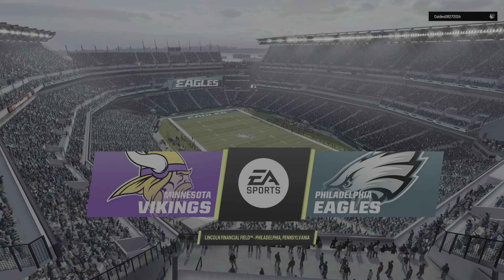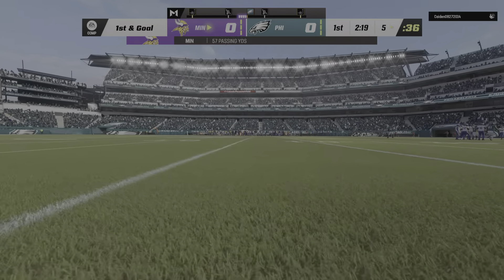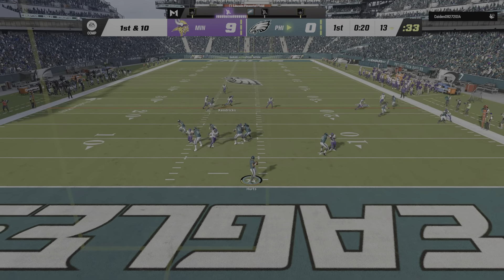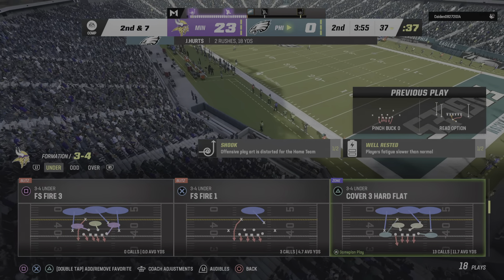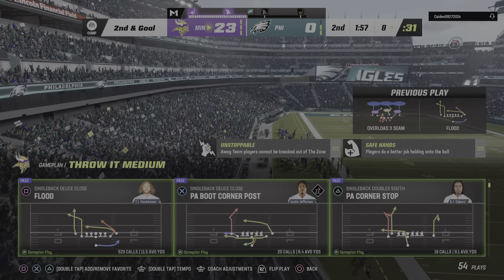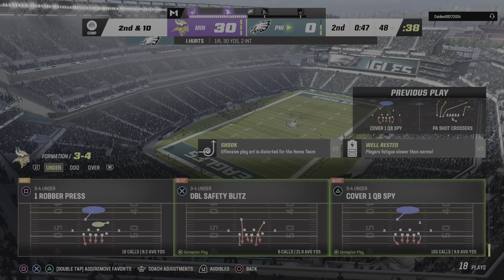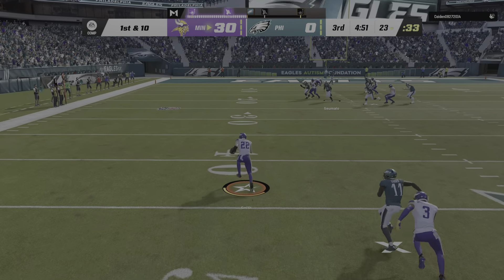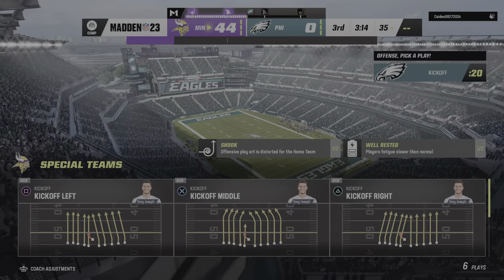Vikings vs Eagles [the end] (Madden NFL 23)